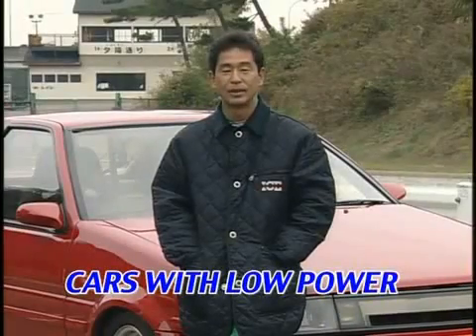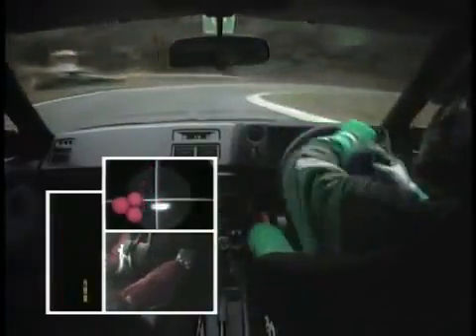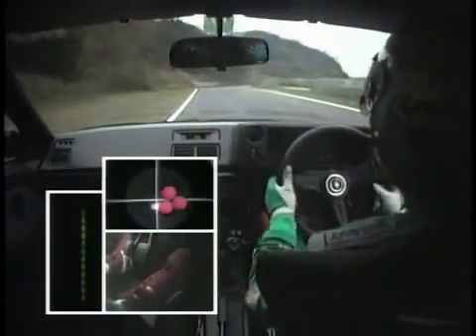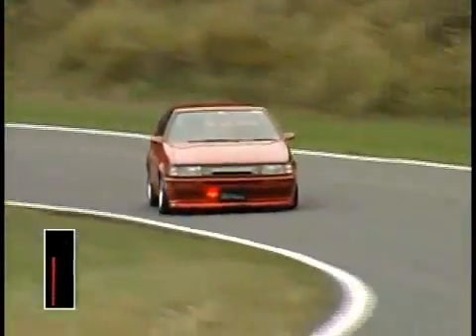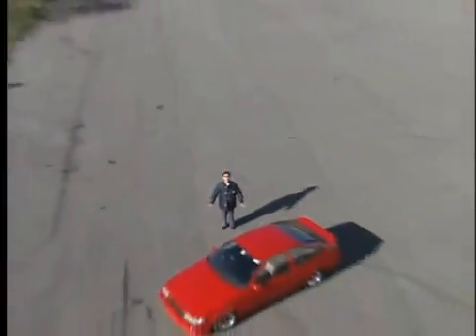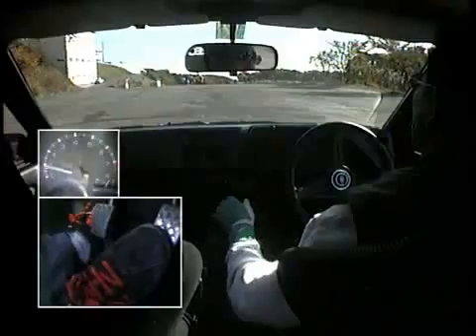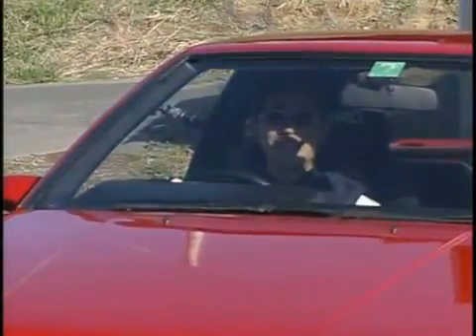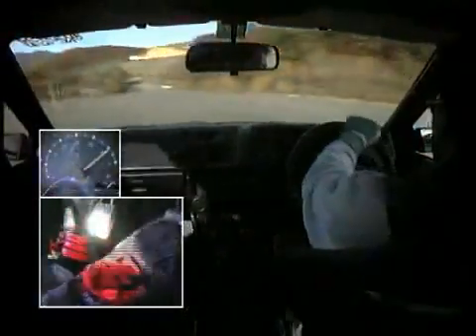Keiichi Tsuchiya (DK) Toyota AE86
Keiichi Tsuchiya (DK) Toyota AE86. Para mayor información visita el sitio web